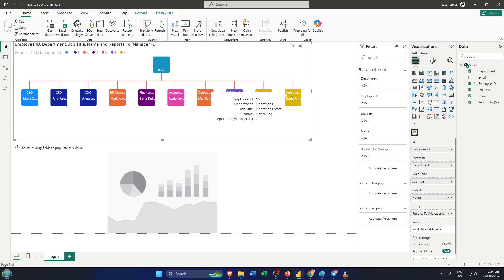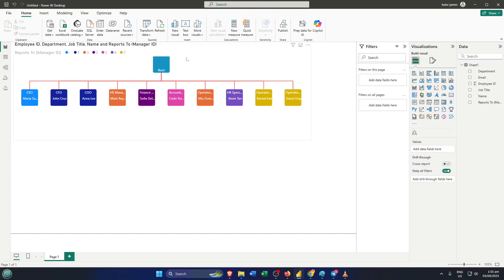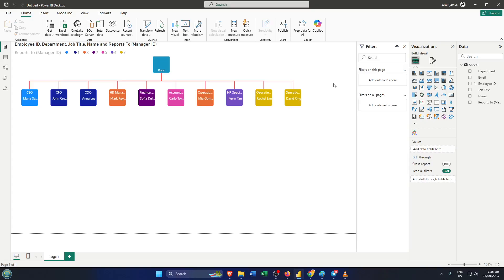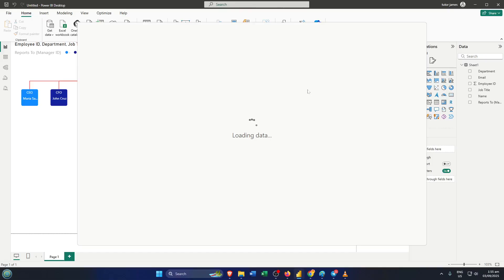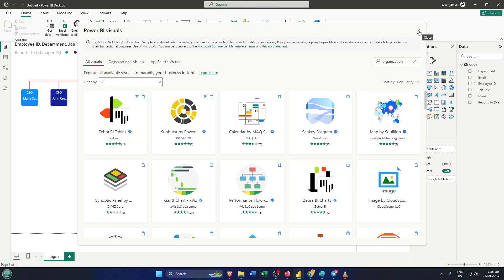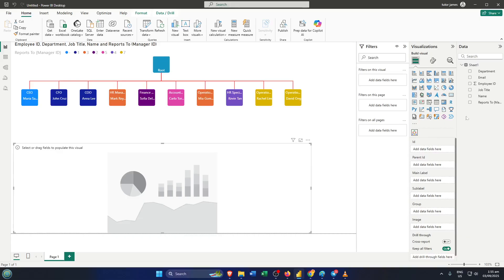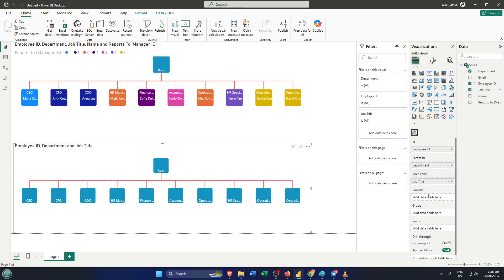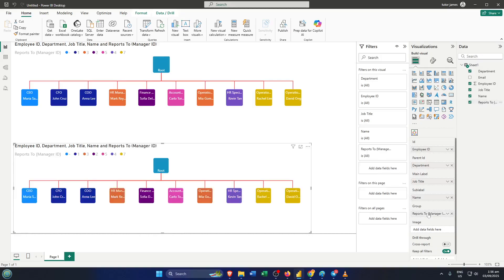How To Create Organization Chart In Power Bi (Easiest Way) (2026 Guide)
Learn how to create an organization chart in Power BI with this step-by-step tutorial! In this video, we'll show you how to visualize your company's hierarchy using Power BI visuals and custom add-ins.

⏱️ Timestamps:
00:00 Introduction
01:10 Setting up your organization data
03:20 Importing data into Power BI
05:00 Creating hierarchy relationships
07:30 Using custom visuals for org charts
10:15 Formatting and customizing your org chart
12:45 Exporting and sharing your Power BI org chart

Features covered: importing data, building a hierarchy, using custom org chart visuals (including Hierarchy Chart by Akvelon), formatting, and sharing your chart. Supported platforms include Power BI Desktop and Power BI Service (Web).